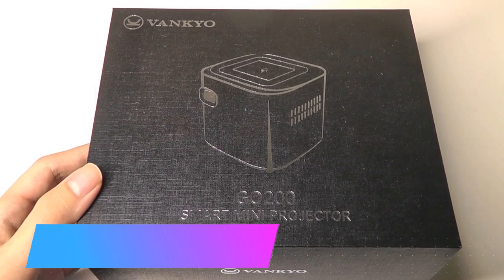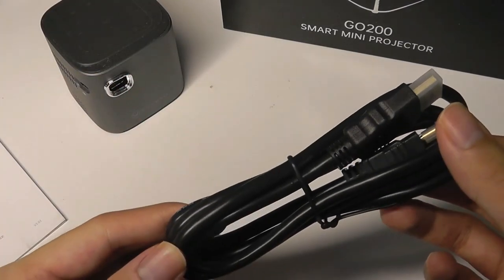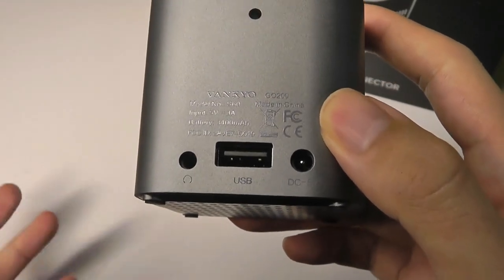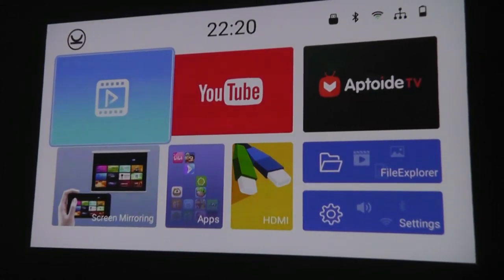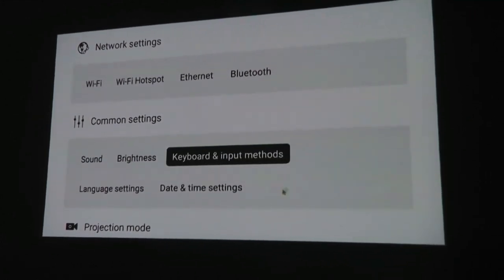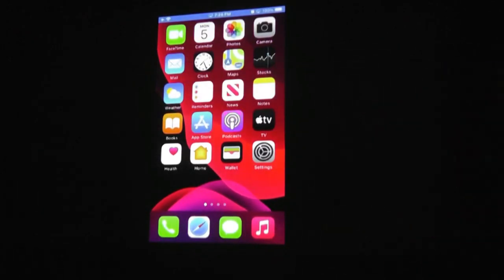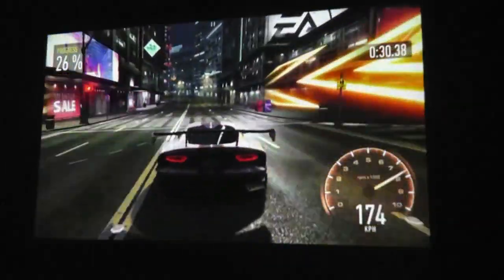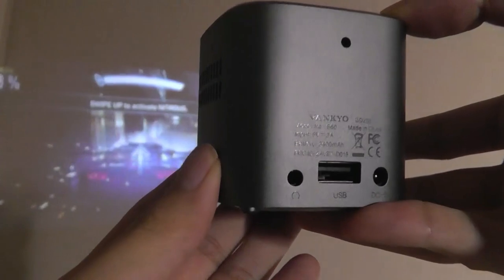REVIEW: Vankyo GO200 Mini DLP Pocket Pico Projector, Palm-Sized! (Wi-Fi + Bluetooth)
VANKYO GO200 Mini WiFi Smart Projector (Pocket Projector)
Other models

Details:
LIGHTWEIGHT AS PHONES: Pocket size mini projector (2.4x2.4x2.4 inches) and lightweight (0.46 lbs). Easy to take and operate. This projector is an ideal and popular gift!
EXCELLENT FUNCTION: Ultra-low noise that is almost inaudible when watching movies. The mini projector is very suitable for home theater, party, or camping entertainment in a relatively dark environment.
LONG LAMP LIFE: The mini projector gets you through a 1.5-2.5 hours movie on one charge. Flexible to use anywhere and don't need charging always. Long lamp lifetime up to 45000 hours. If use it for 3 hours per day, that's 40 years.
EXTENSIVE CONNECTIVITY: This portable projector can widely connect to a laptop, TV Box, DVD, tablet, camera, PS3/4, smartphone, etc. via HDMI port to enjoy a variety of entertaining resources from many devices. Make your living room become a home theater!

Android based operating system, Quad Core processor
Built in touchpad for navigation without remote!
Auto keystone, orientation and tilt correction
Built in Wi-Fi & Bluetooth for wireless display mirroring (screen share)
Access to full Play Store for downloading additional streaming apps
480P native resolution, supports up to FHD 1080P input (HDMI port)
Aluminum alloy construction quality
Adjustable brightness modes for battery optimization

【BUILT-IN ANDROID 7.1 SYSTEM & Wi-Fi CONNECTION】The unique and creative built-in system Android 7.1 system allows you to smoothly watch any movies and videos you like. Choose your favorite video playback software and take a movie journey. If you want to play the video through the transfer device, you can enjoy it with a simple Wi-Fi connection.
【LIGHTWEIGHT & BLUETOOTH SUPPORTED】Pocket size mini projector (2.4x2.4x2.4 inches) and lightweight (0.46 lbs). Easy to take and operate which is an ideal gift for Christmas. With Bluetooth supported, it can be used as the speaker outdoor.
【FULL HD IMAGE QUALITY & BRIGHTNESS】VANKYO GO200 Projector features DLP advanced technology, delivering remarkable color, crystal-clear image and Superior LED Brightness with long-life bulb to ensure your incredible viewing experience.
【EXTENSIVE CONNECTIVITY】This portable projector can widely connect to a laptop, TV Box, DVD, tablet, camera, PS3/4, smartphone, etc. via HDMI port to enjoy a variety of entertaining resources from many devices. The mini projector is very suitable for home theater, party, or camping entertainment in a relatively dark environment.